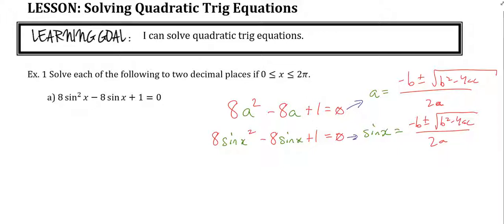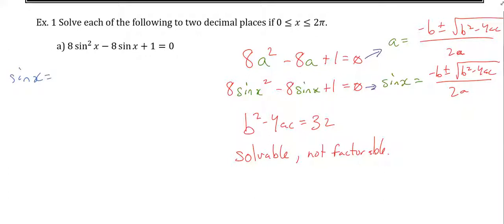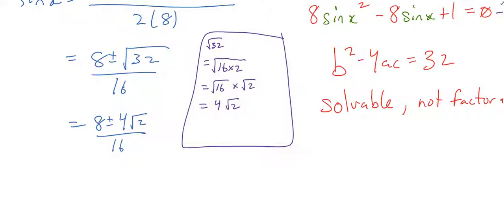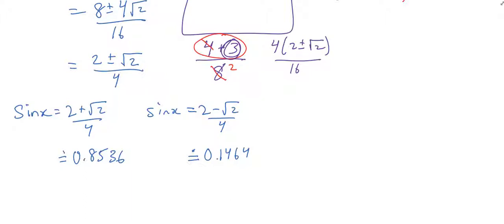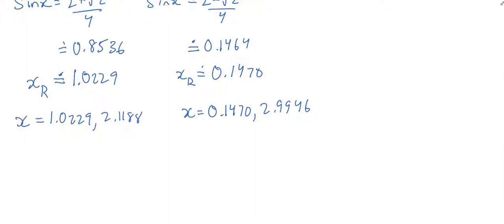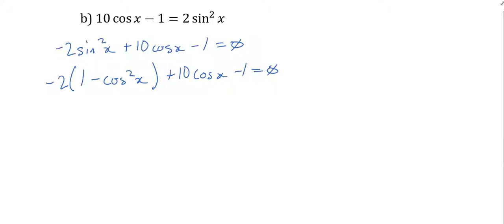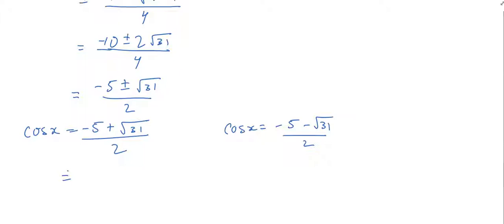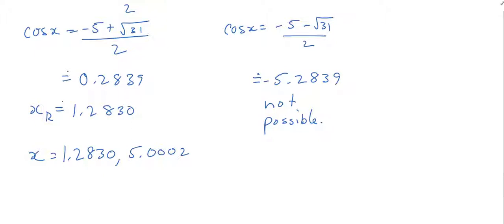Solving Trig Equations day 2